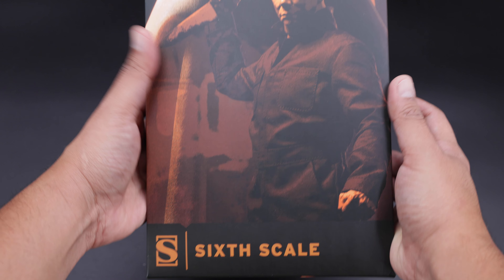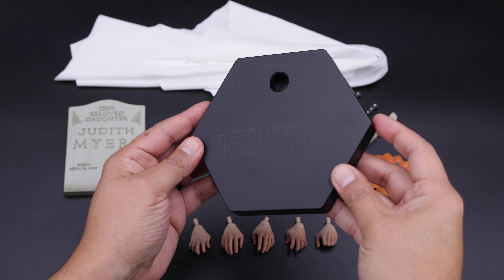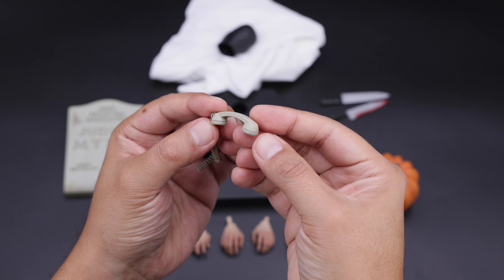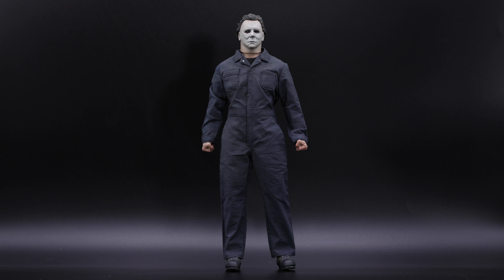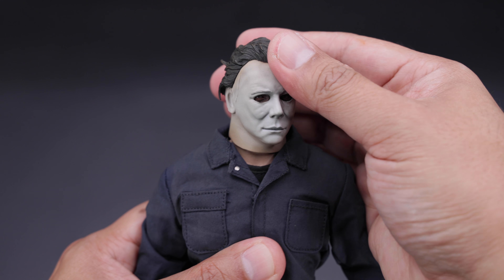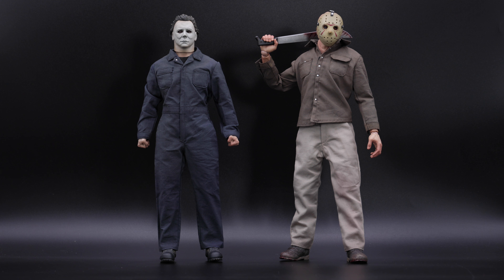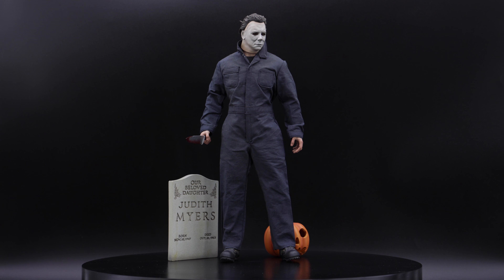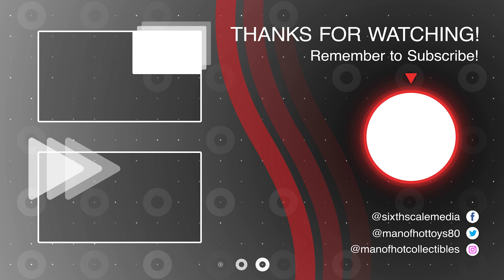Sideshow MICHAEL MYERS Deluxe Unboxing and Review | Halloween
In today’s unboxing and review video, we are taking a look at Sideshow Michael Myers from the movie Halloween!

If you are new to the channel and you want to check out the latest Hot Toys unboxing and review videos, posing videos, figure previews, and comparison videos, please hit the like and subscribe button, and bell notification icon so YOU don't miss anything!